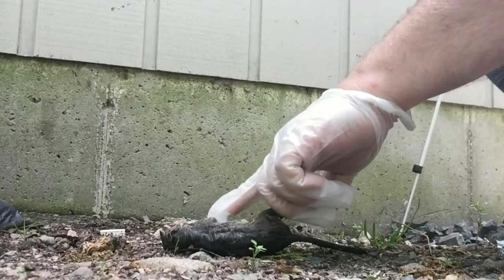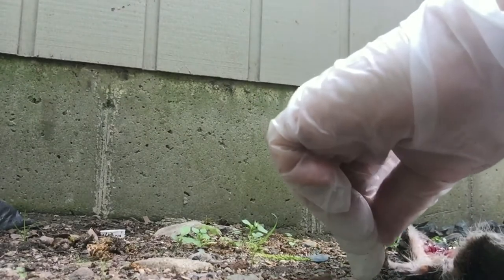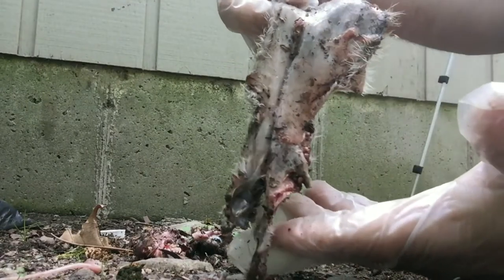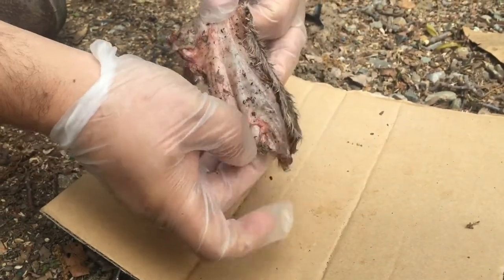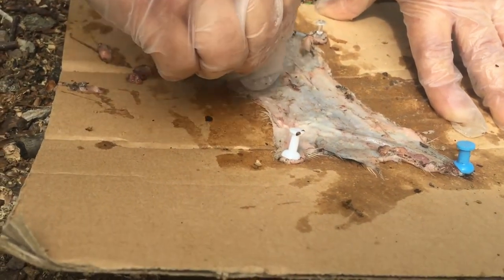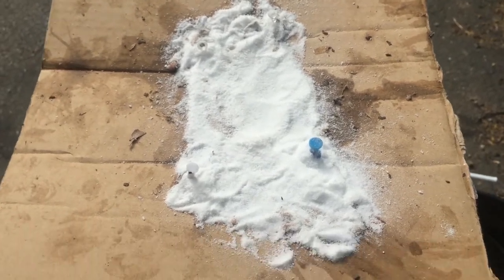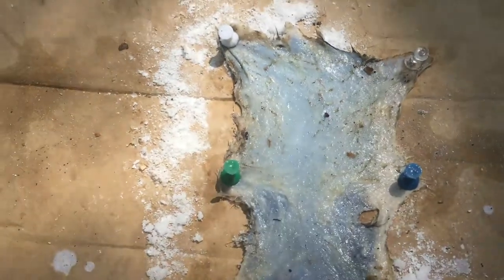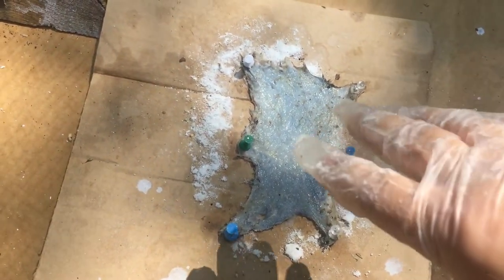Skinning & Tanning a Chipmunk Fur Hide with Primitive Stone Tools & Modern Methods, educational.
Skinning a chipmunk and hide tanning its fur using primitive technology stone tools (flint flake and a hide scraper,) as well as testing out modern methods of fur skinning and hide tanning.

Woke up to a dead chipmunk floating in our pond who had drown. Rather than throw it away or let the coyotes rip it up, I took the opportunity to practice my bushcraft / primitive technology / traditional skills / survival skills of fur skinning and fur tanning. The small critter's size made skinning it a challenge, but a welcome one. The finished fur hide chipmunk leather will find new life as a pouch for my stone flake tools, and the coyotes and foxes can have the meat.

"Finding CHERT while traveling to Glacial Lake- HOW TO FIND FLINT: Season 2, Ep.1 Primitive Bushcraft"